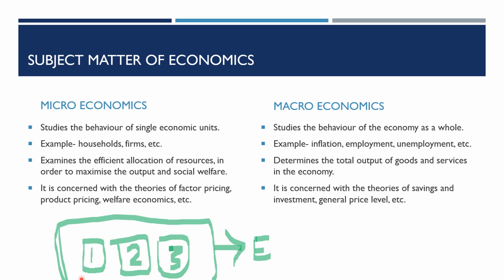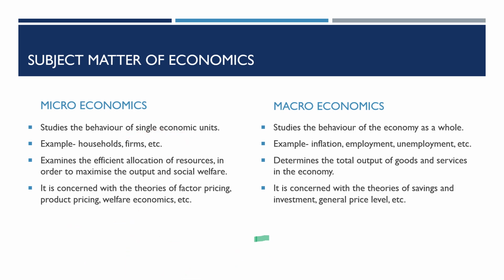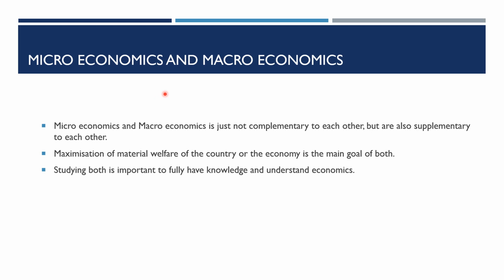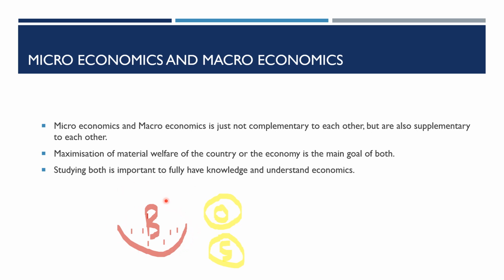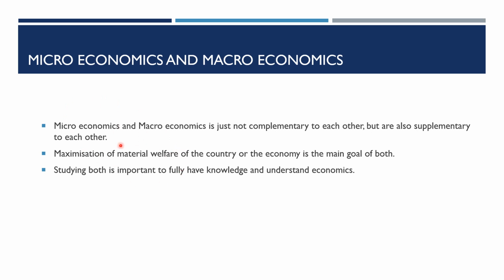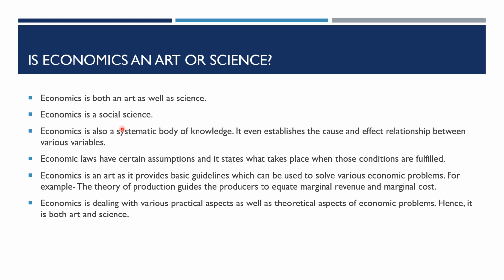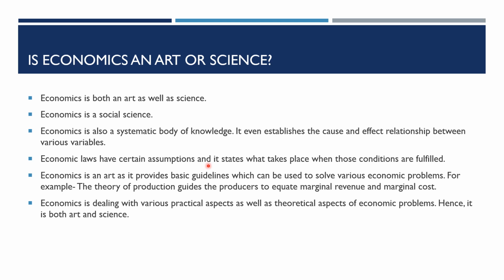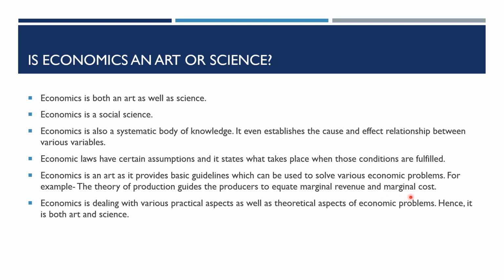1. Fundamentals of economics - Part 2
1. Subject matter of economics
2. Difference between micro-economics and macro-economics
3. Is Economics is an art or science?